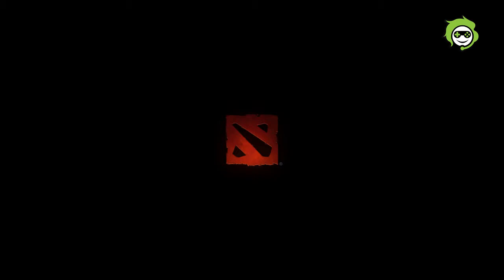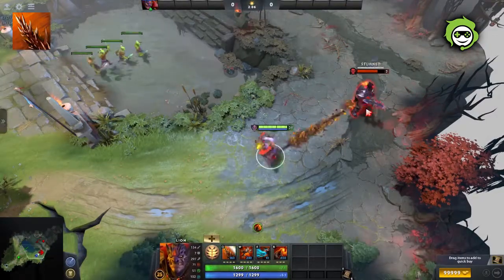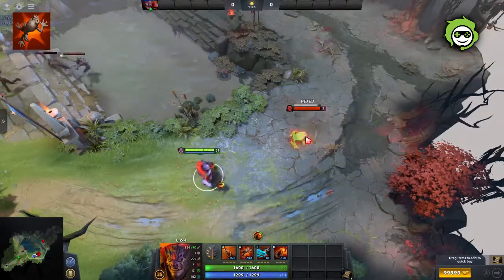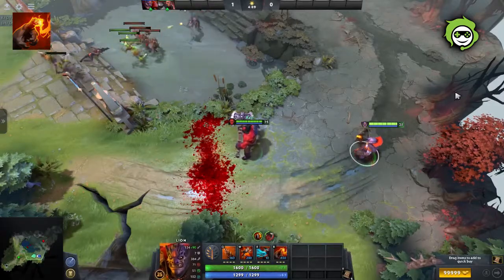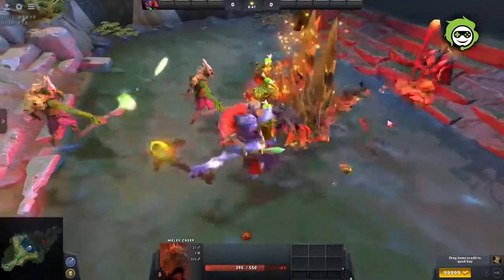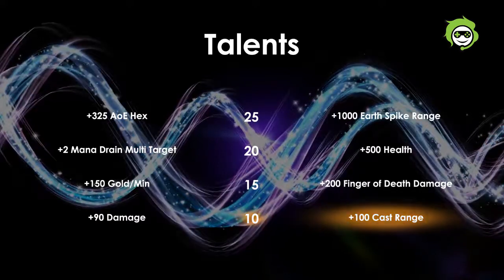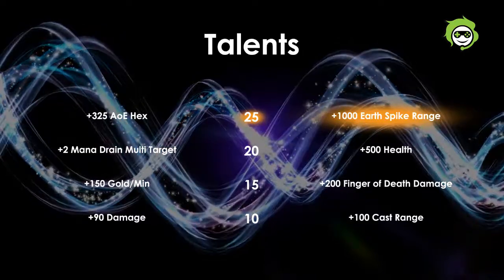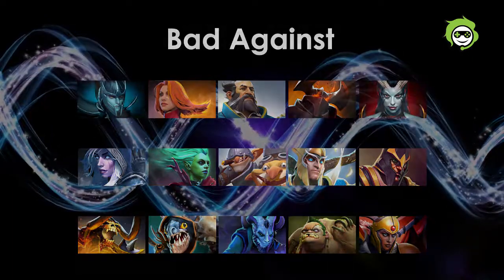How To Play: LION | Dota 2 BEGINNERS GUIDE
This is a Dota 2 guide about Lion. This guide covers all about the Lion's abilities, talents, skill builds, item builds, playstyle, hero counters, combos and more.
Hope this guide will help you get better at playing Lion.